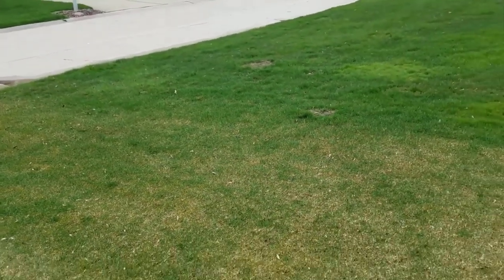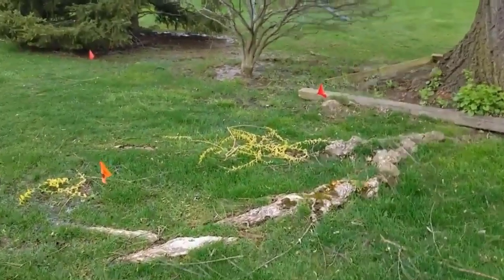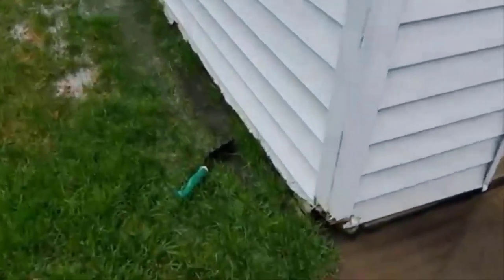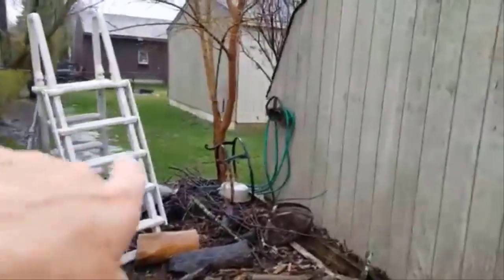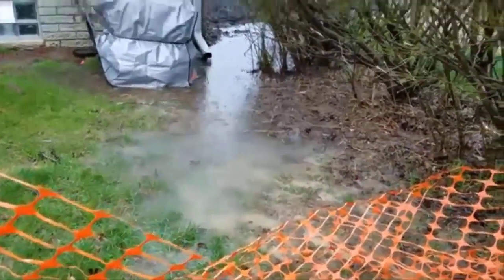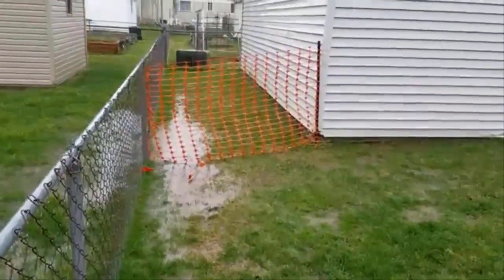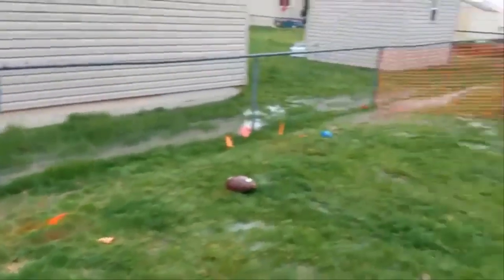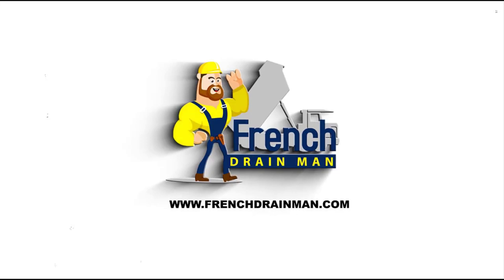How to Design Your Yard Drainage System [ AVOID LANDMINES ]